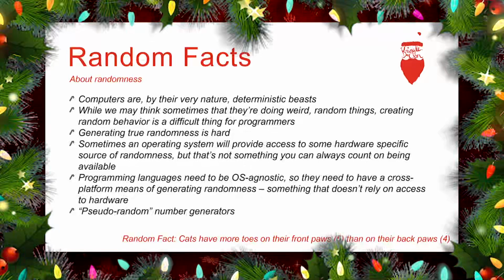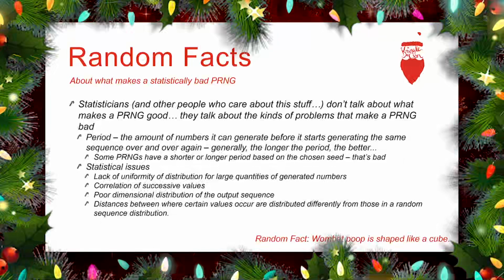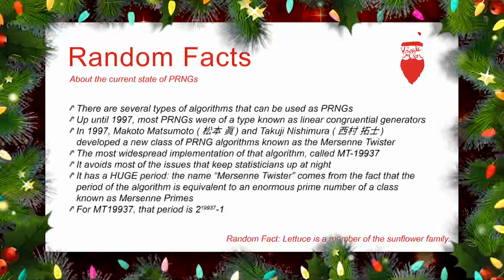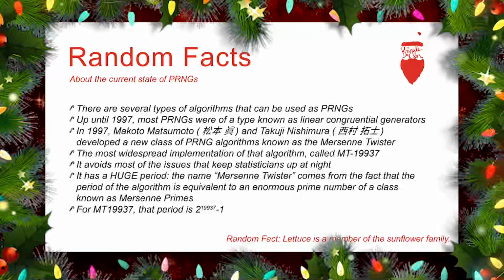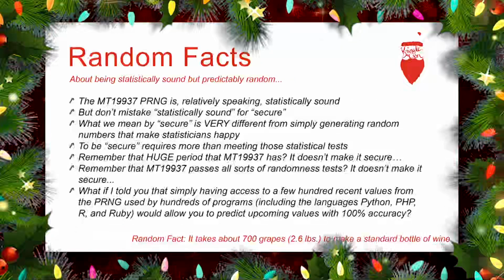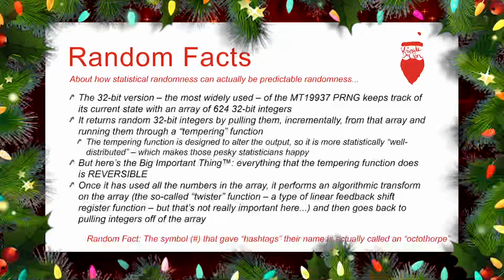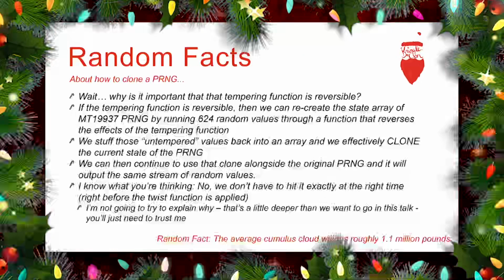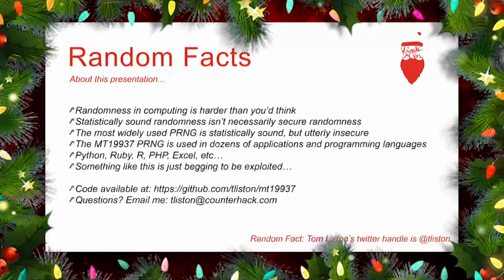Tom Liston, Random Facts About Mersenne Twisters